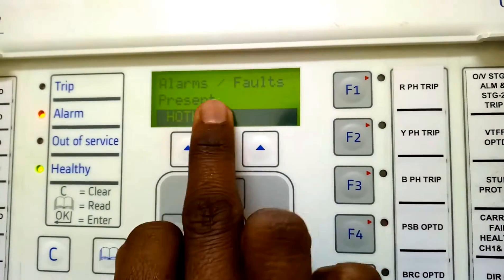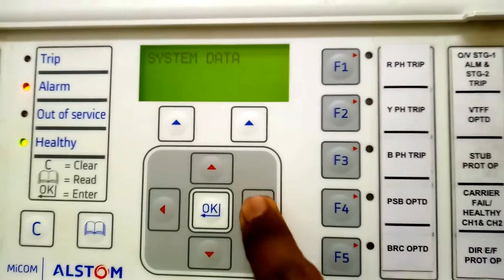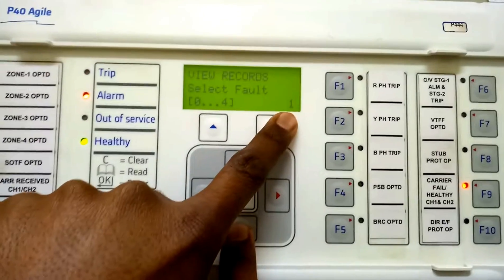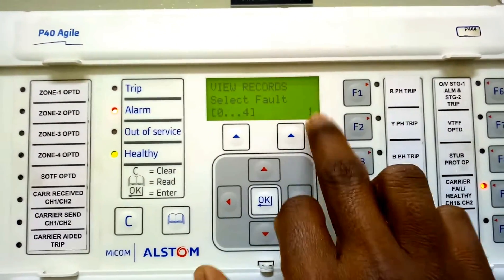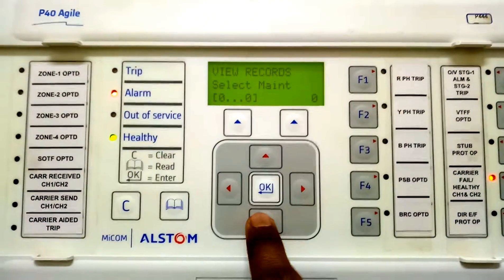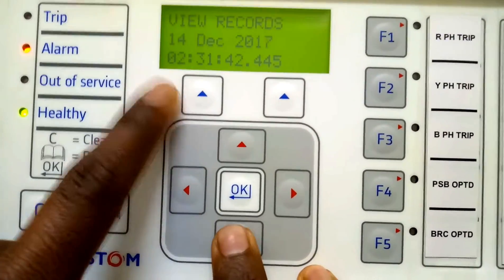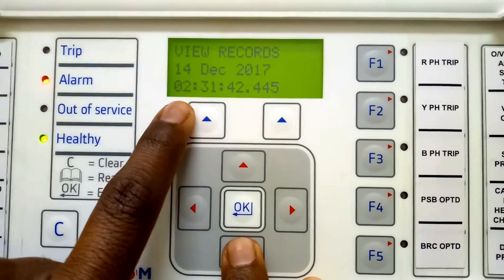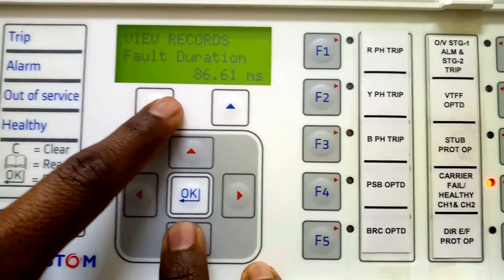How to see Fault Report in Distance PRTN Relay-Alstom-micom{In English} How to know fault location?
There is one type of relay which functions depending upon the distance of fault in the line. More specifically, the relay operates depending upon the impedance between the point of fault and the point where relay is installed. These relays are known as distance relay or impedance relay.